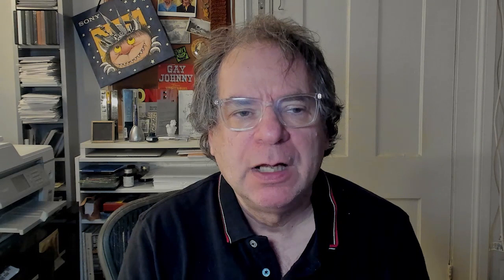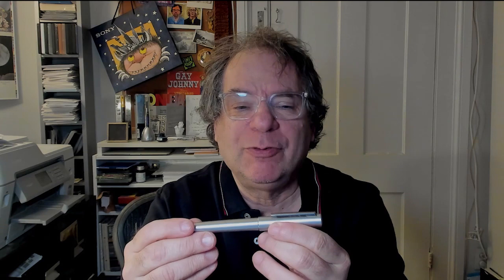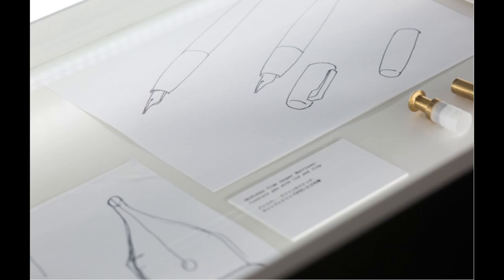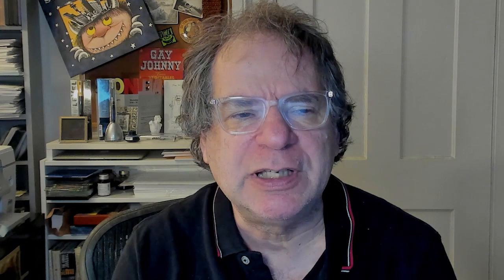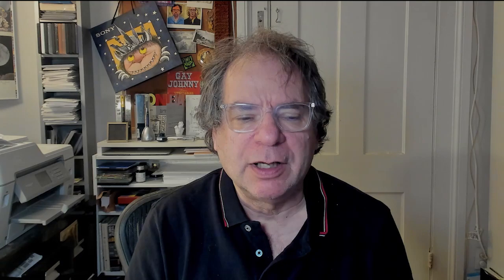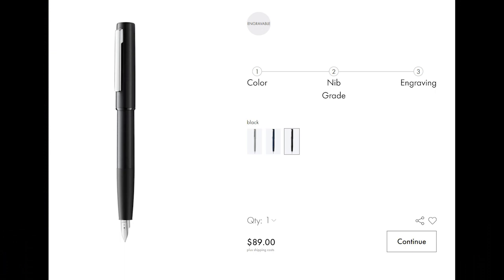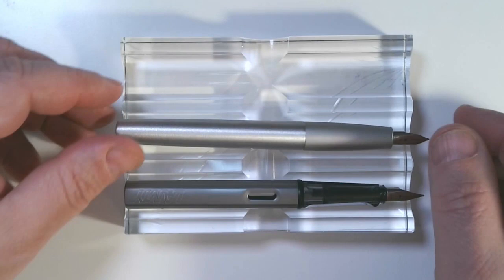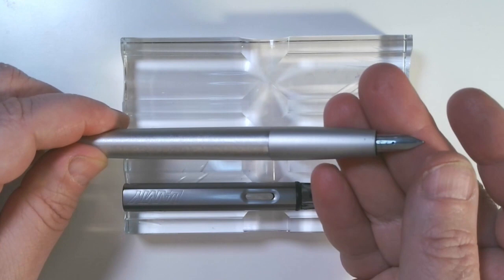Lamy Aion: The Super Normal Fountain Pen from Jasper Morrison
Jonathan Weinberg of Drawing with Fountain Pens considers the Lamy Alion and the design aesthetic of Jasper Morrison in relation to some of Lamy's other Fountain Pens like the Safari, LX, Nexx, and Studio models.  What makes a good fountain pen?  Does form really follow function in Morrison and Lamy's designs?

Lamy features Morrison and the Aion pen on its website with an interview with the designer and a video of his design process

There is a nice discussion of Morrison's design process with pictures at Designbloom